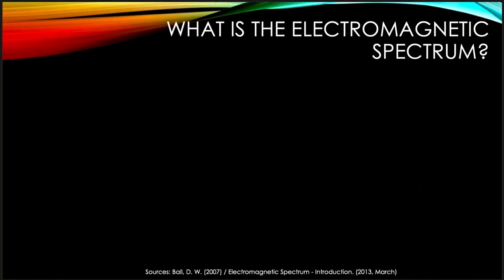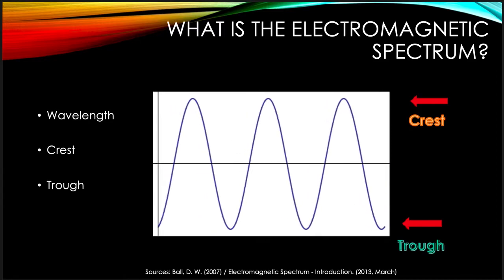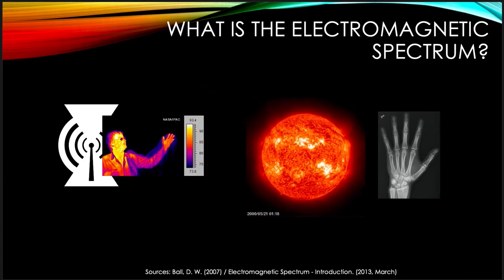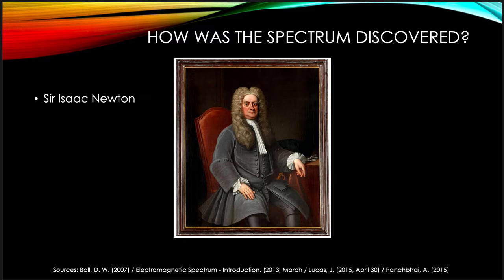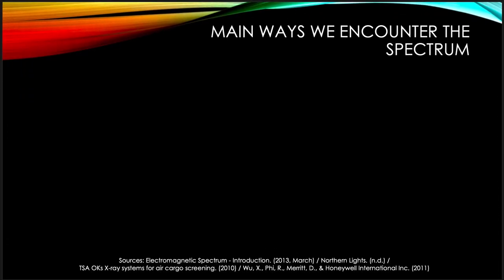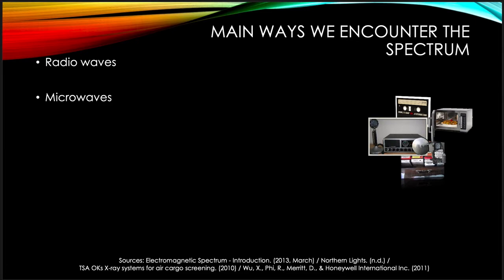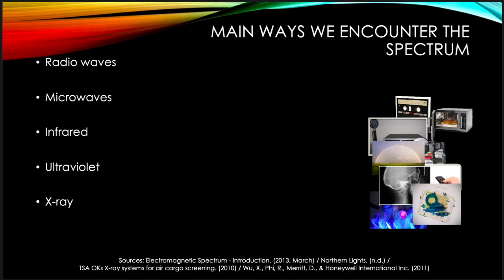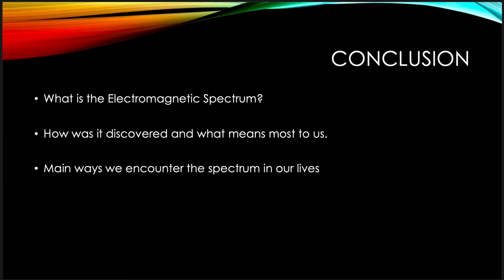Electromagnetic Spectrum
A brief summary of the electromagnetic spectrum.